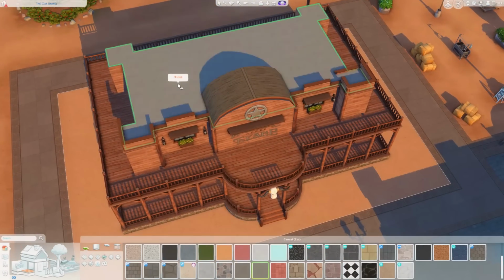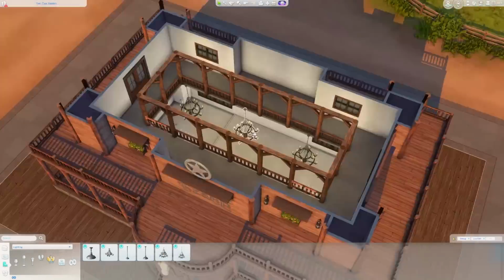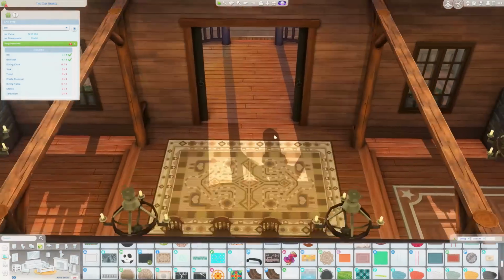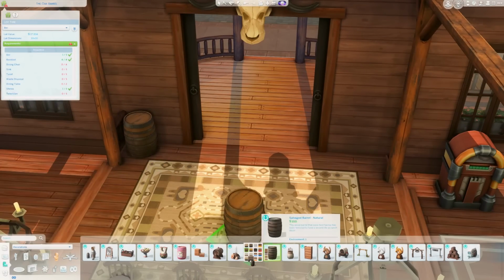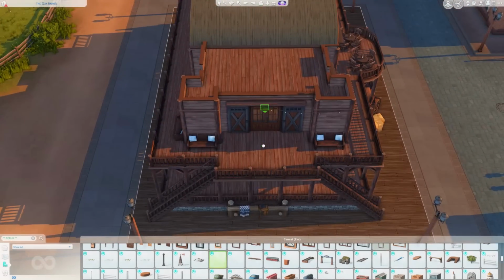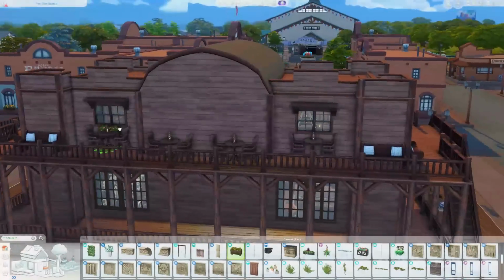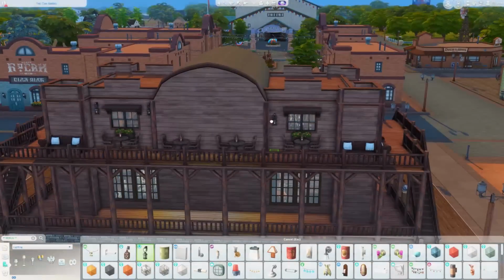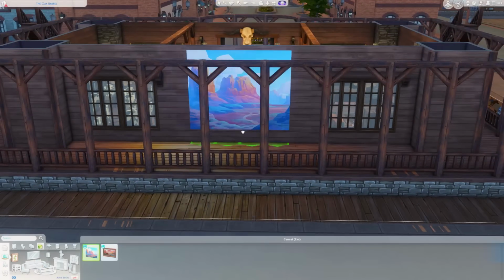The Lone Star Saloon ⭐🍷...(Sims 4 Speed Build)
✨OPEN ME ✨

Intro 💓 0:00​​
Exterior 💓 0:21
First Floor 💓 4:12
Second Floor 💓 7:39
Screenshots 💓 11:19

Hey guys! I built a saloon in Chestnut Ridge. Let me know what you think! 🤗💓.

WORLD: Chestnut Ridge
LOT: The Oak Barrel
SIZE: 30x20